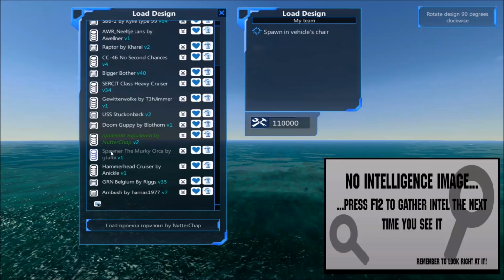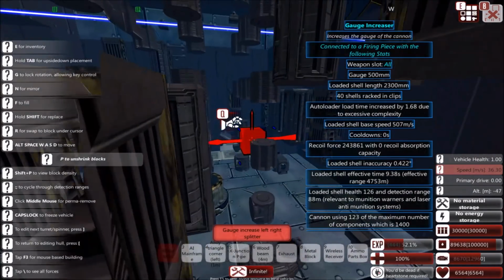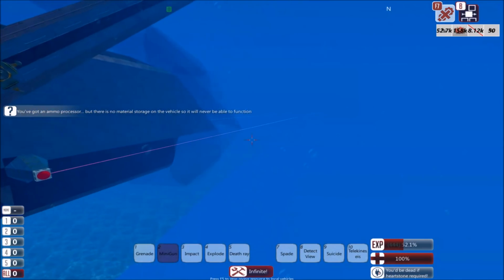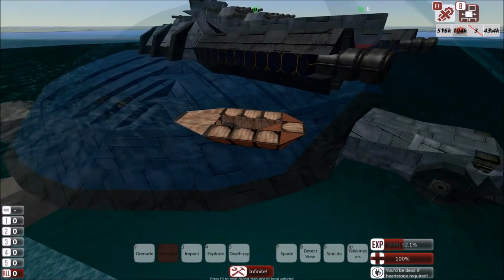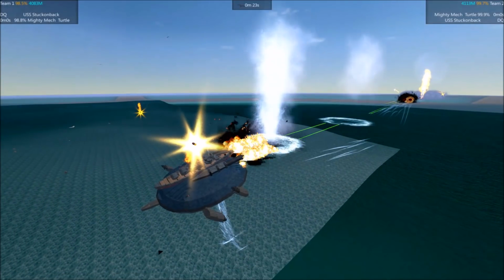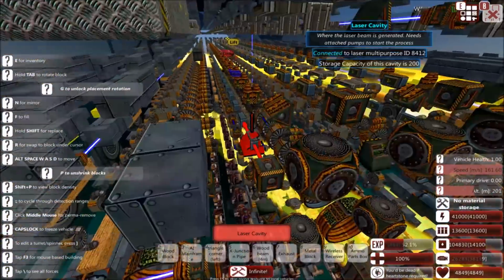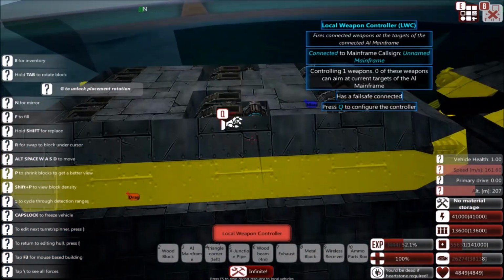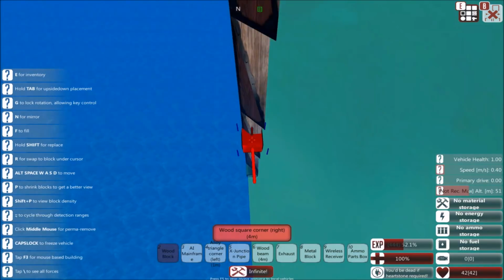King of the Hill - Vehicle Inspections - E10 - горизонт, Doom Guppy, Stuckonback, Gewitterwolker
проекта горизонт by NutterChap
Doom Guppy by Blothorn
USS Stuckonback
Gewitterwolke by T3hJimmer